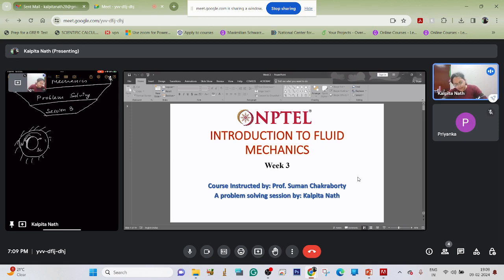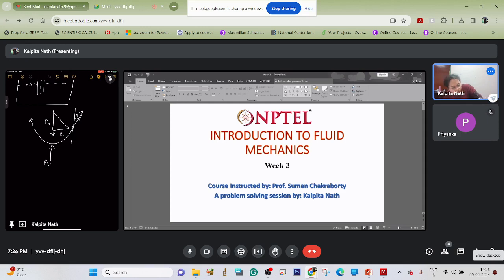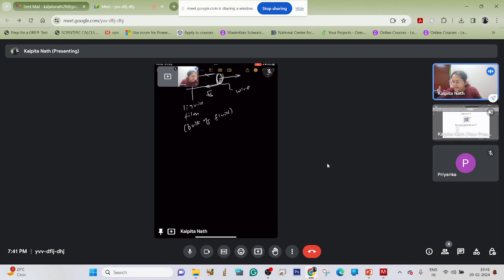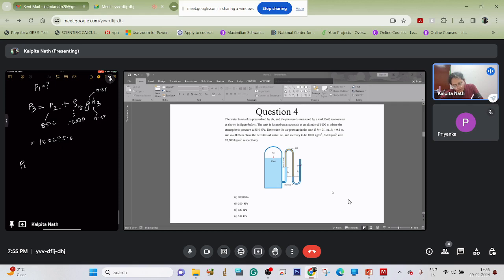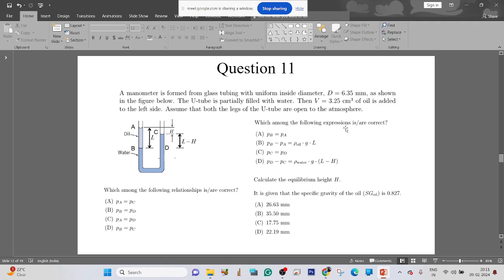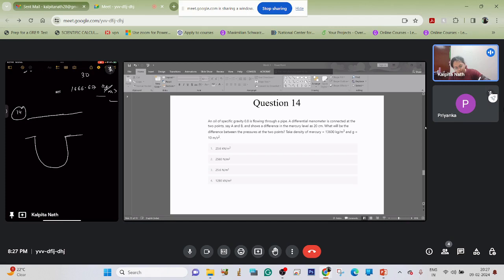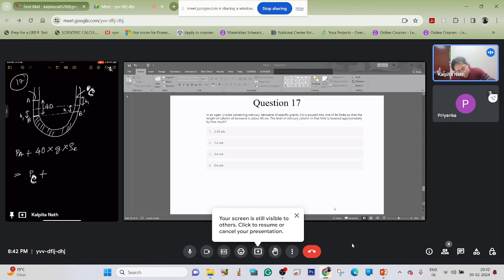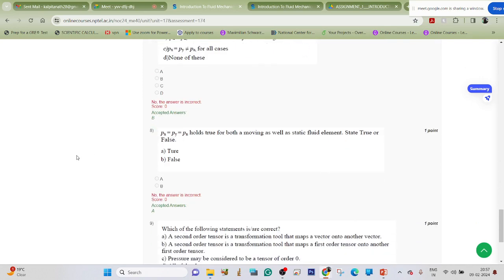NPTEL_Introduction to Fluid Mechanics_Problem solving session 3